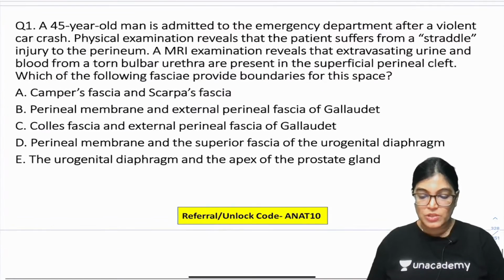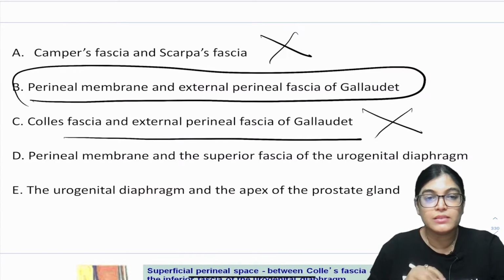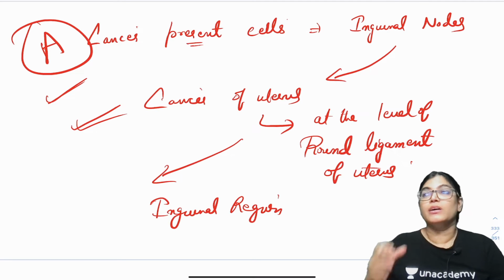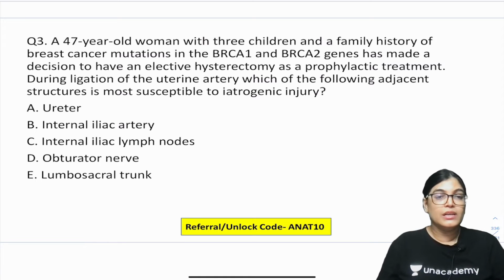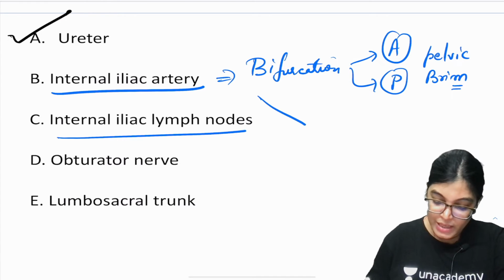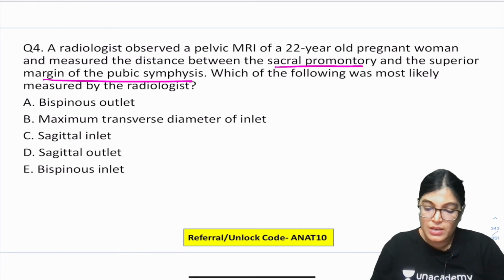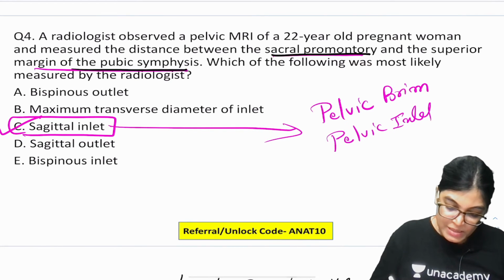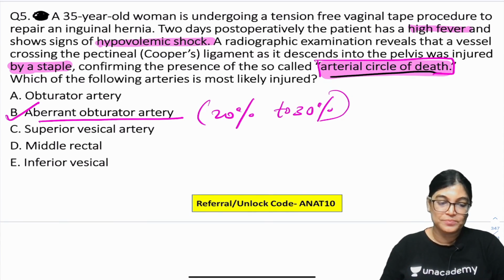Mission INICET2021| Pelvis Clinical Anatomy | MCQs | Let's Crack NEET PG | Dr. Monalisa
In this session, Dr. Monalisa will be teaching about Mission INICET2021| Pelvis Clinical Anatomy | MCQs NEET PG 2022

Iconic:
- Live Batches
- Recorded Classes
- QBank & Notes*
- Video Lectures
- QBank 3.0
- Rapid Revision
- Snapshot & Treasures